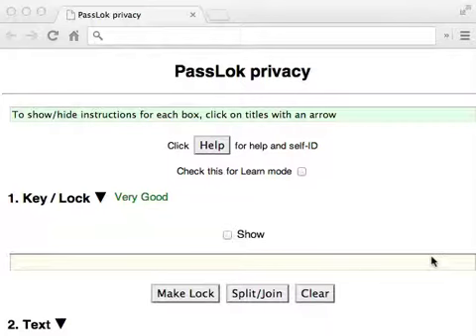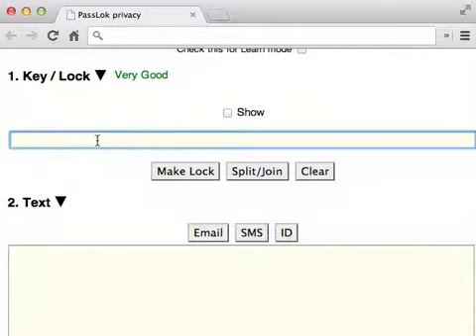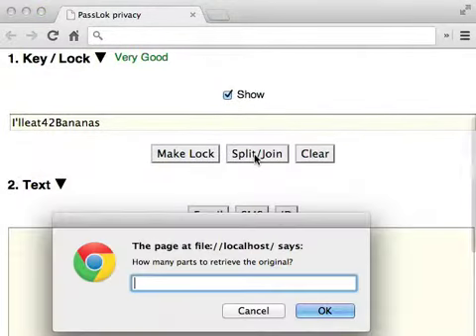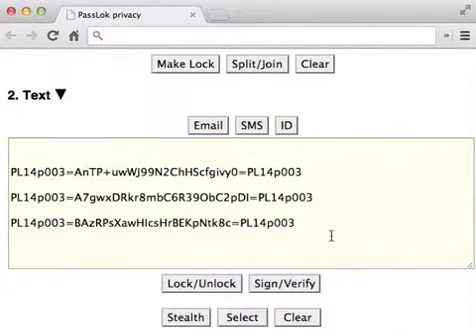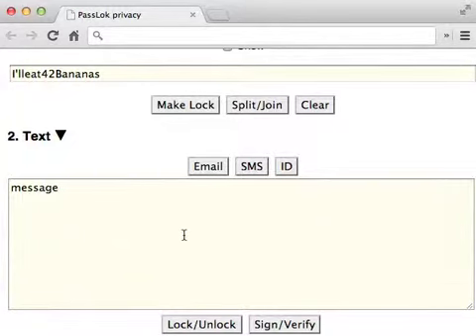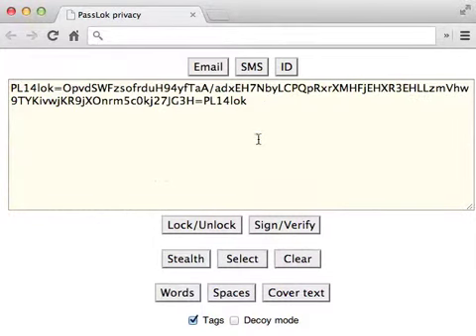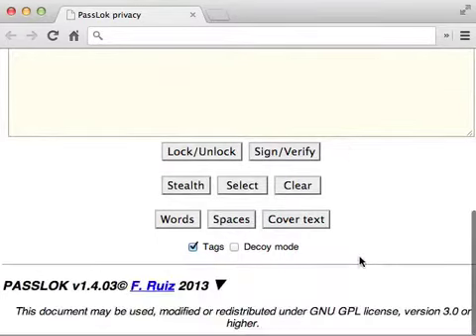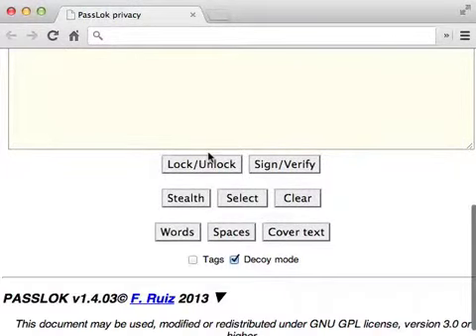Walkthrough of PassLok 1.4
Here I show you what each of the buttons in PassLok does, including Lock making, encrypting, stamps, emails, and stealth functions.

PassLok is a simple web app that locks messages using the strongest crypto methods known at this time: AES256 and NIST521 elliptic curves.